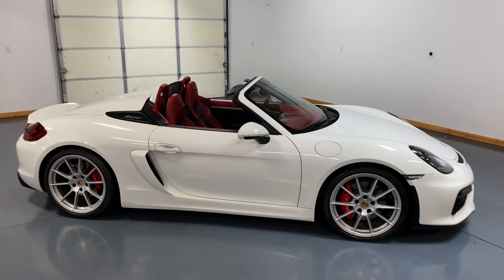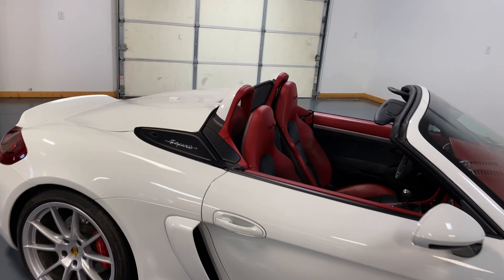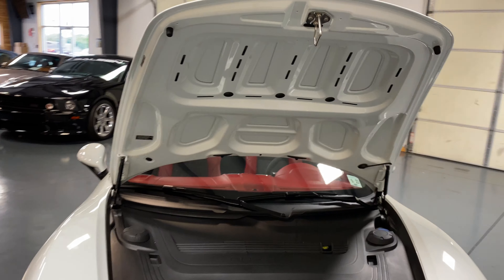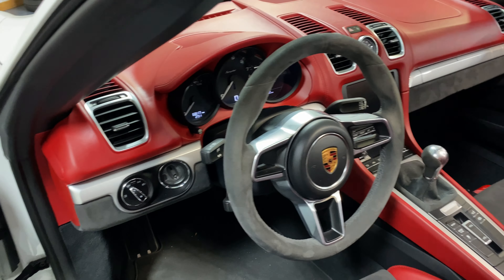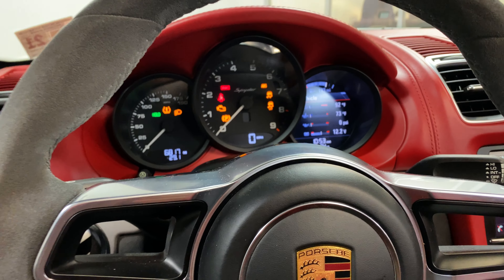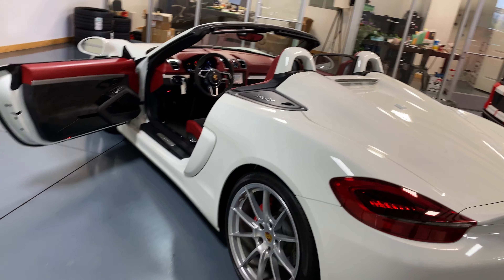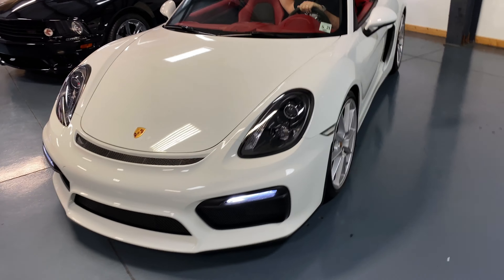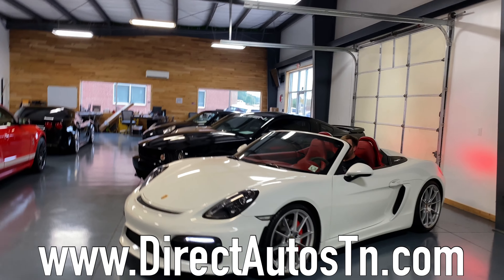2016 Porsche Boxster Spyder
James Dean would definitely have bought the 2016 Porsche Boxster Spyder if he were still alive. For the rest of us, we can only dream of the chance to own one of these rare Spyder’s. The car looks a bit weird with the top up, but most folks are going to have it down anyways. The garnet red leather interior makes you believe in craftsmanship again and if that’s not enough, it’s a six speed manual with ZERO BUTTONS on the steering wheel. For more info on this car, go to